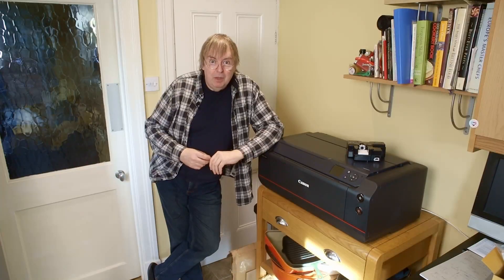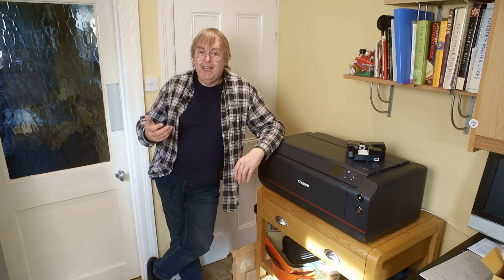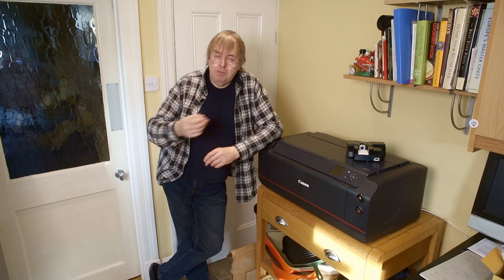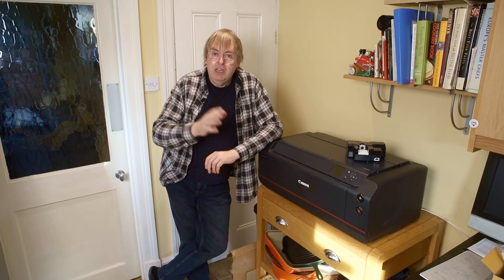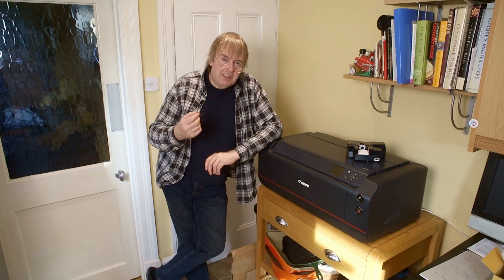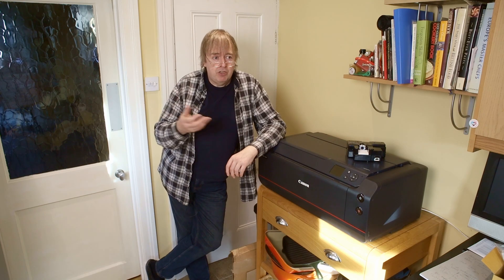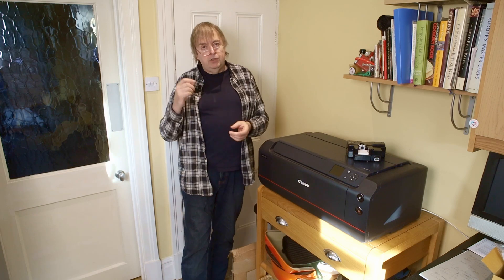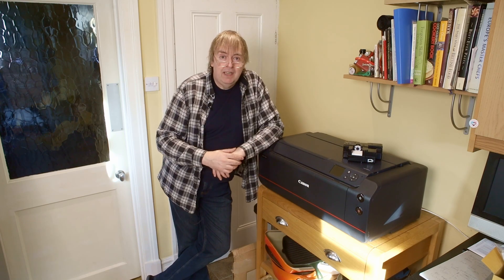Canon PPL & PRO-1100: Where to edit/adjust images? Print workflow choices [Canon PPL & Epson EPL]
How useful are the special edit/adjustment functions in the Canon PPL printing software? Is the print application the right place to be editing your print image?

Is the print software [Canon PPL or Epson EPL] the right place to be making image edits? Should you be using DPP [with Canon cameras]

See the Canon PPL manual for more about the special edit options